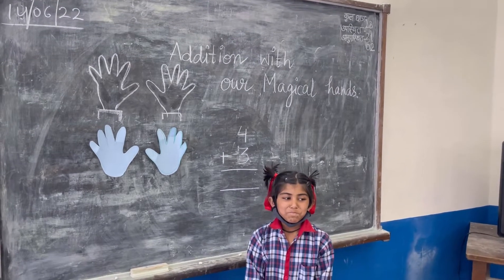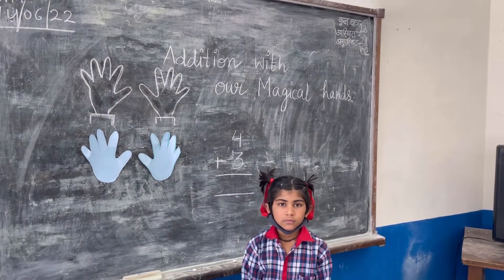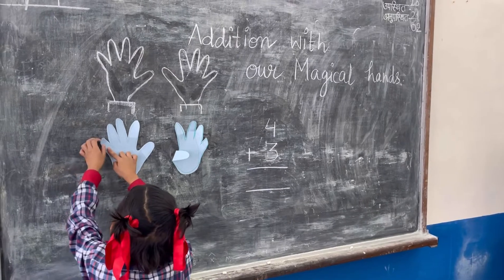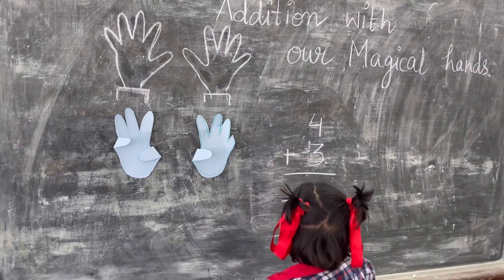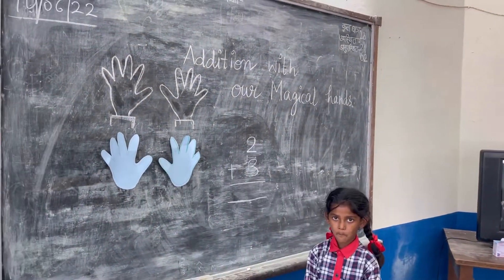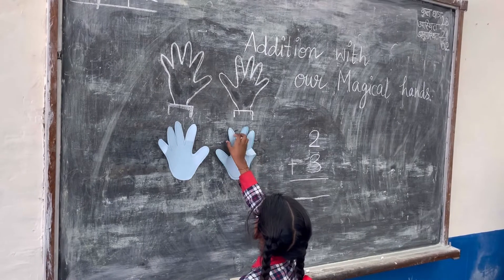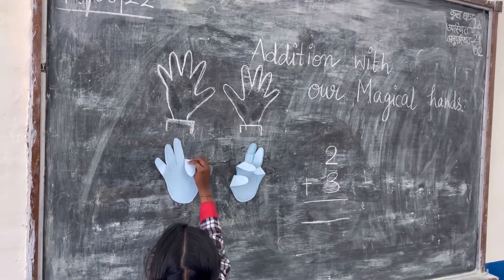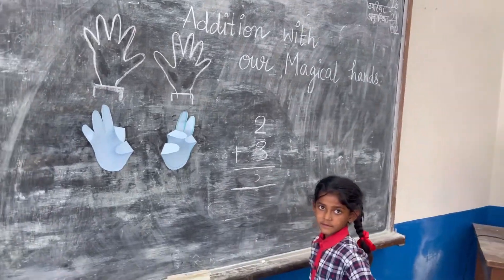Learn addition with our Magical hands ACTIVITY //SIMPLE ADDITION //SINGLE DIGIT ADDITION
You can teach students addition in a fun way with our magical hands addition simple addition single digit addition by folding fingers